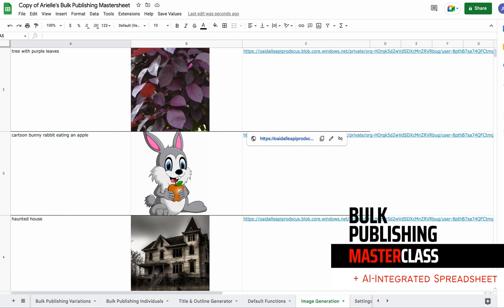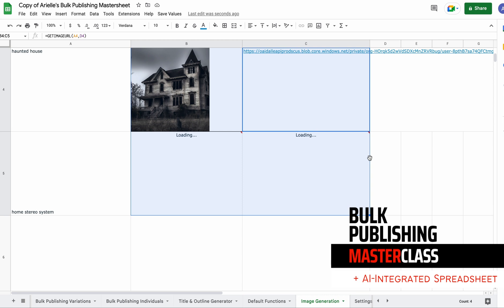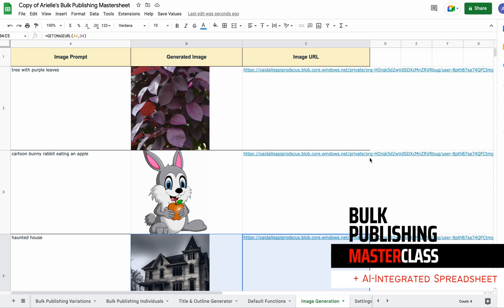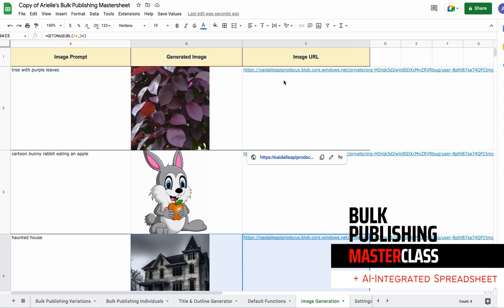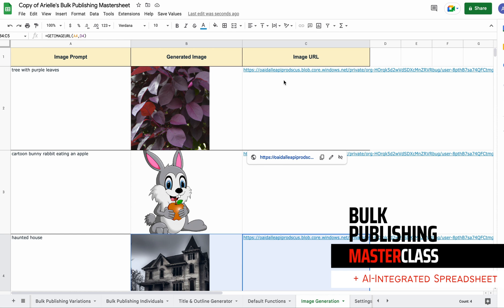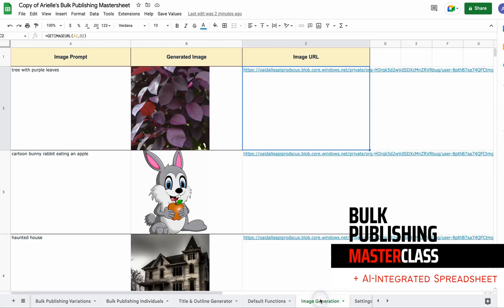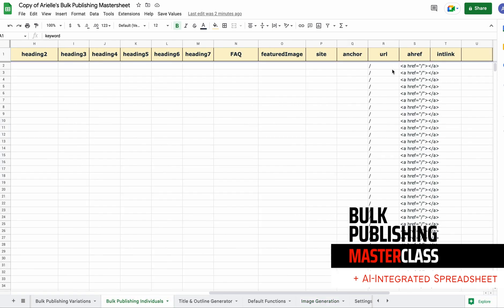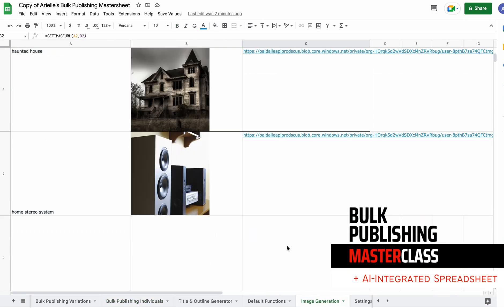AI Image Generation - Unique Blog Post Images In Google Sheets | Bulk Publishing Masterclass